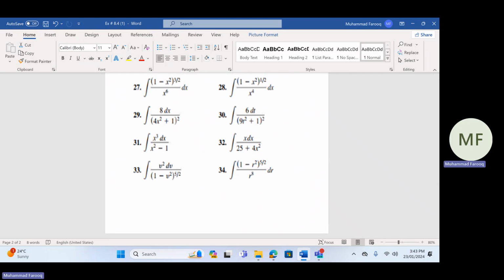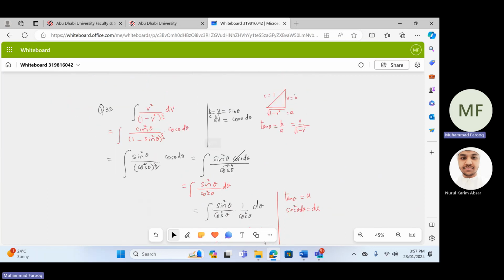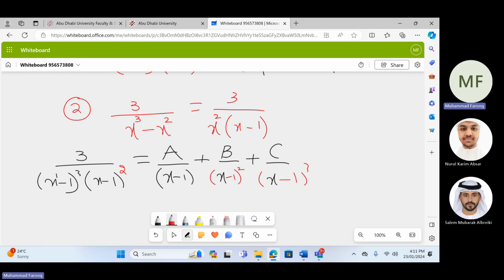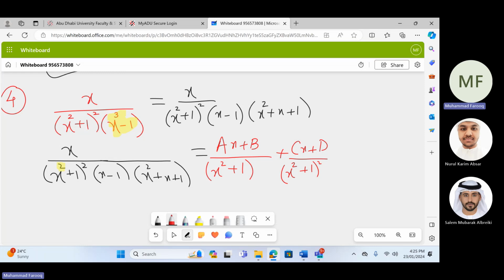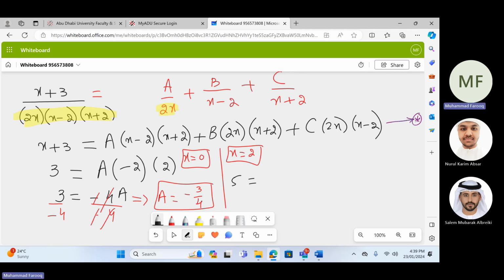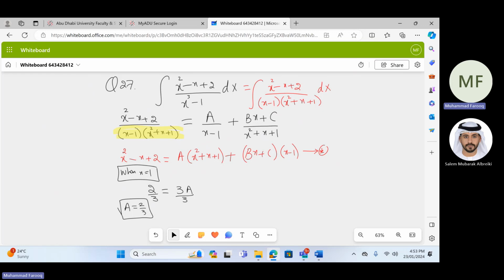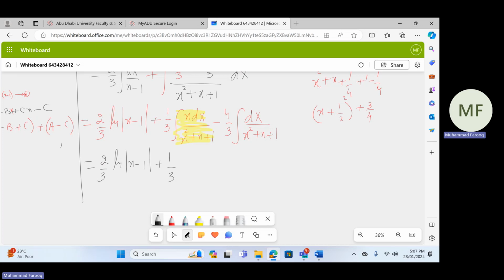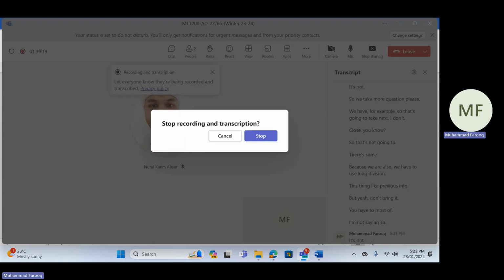CALCULAS 2 CHAPTER 8 VIDEO 3 COMPLETE BOOK LINK IN THE DESCRIPTION